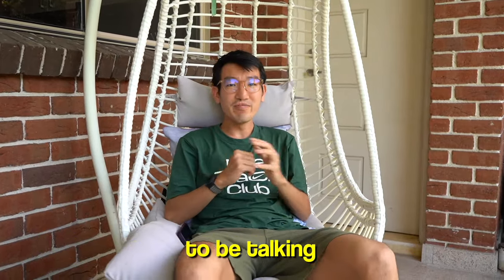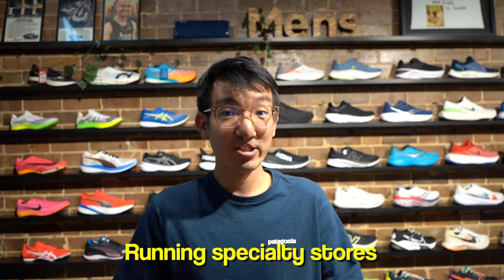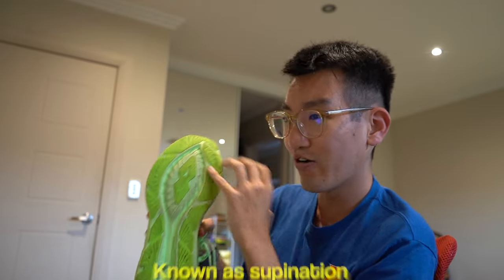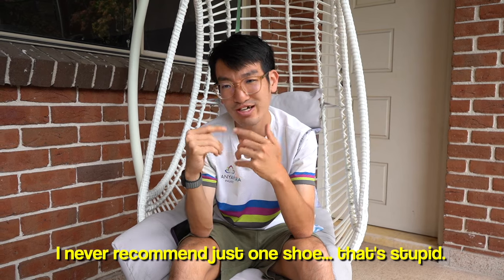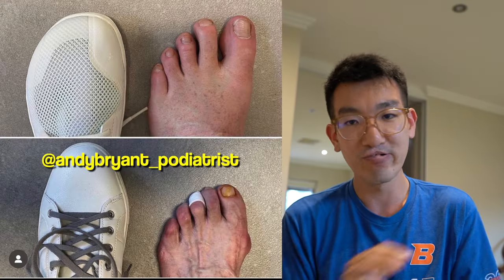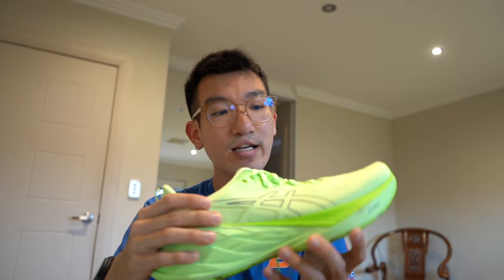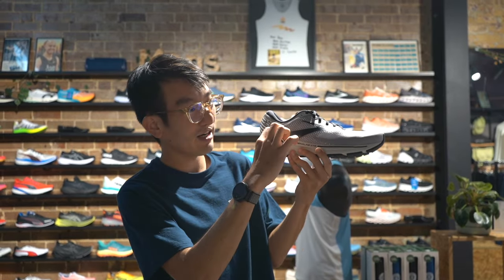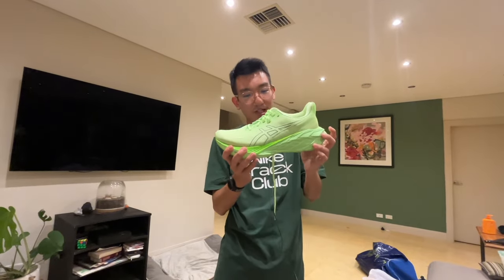How to PROPERLY Choose a Running Shoe (Comprehensive Guide)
The ultimate one-stop video guiding you through how to choose and buy a running shoe! Share this with a friend to make sure they can enjoy the sport of running without having foot issues down the line!

☕️ If you appreciate any of the advice I give on my videos, it would be an absolute honour if you can support by buying me a coffee!

Chapters:
00:00 Introduction
00:40 Why it's important
01:12 Actionable steps
04:58 What is pronation?
08:00 A good fitting shoe
11:18 Characteristics of shoes
15:33 Common mistakes
17:07 Take home message

15:47 5k Time Trial (Bad Race)
16:10 5k During Long Run
15:50 5k on the Track

Filmed on:
- Sony A7iii
- GoPro Hero 10 Black
- iPhone 13